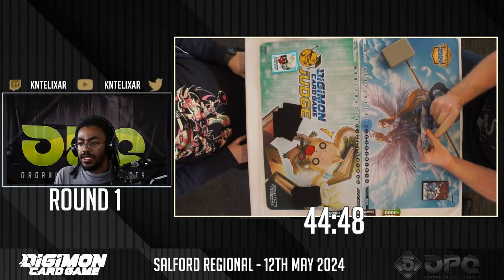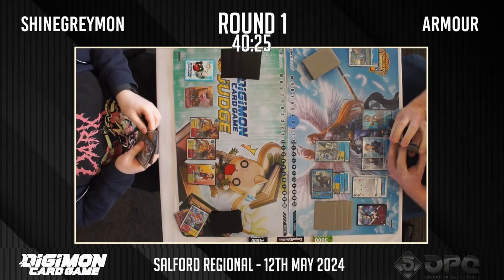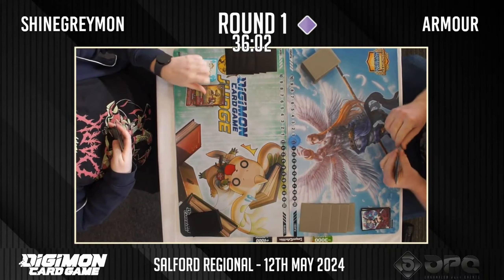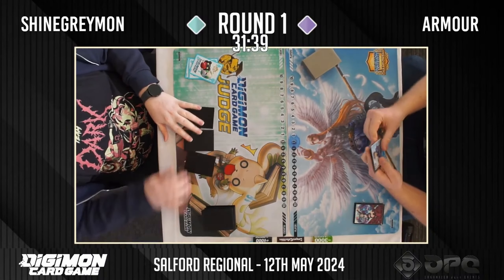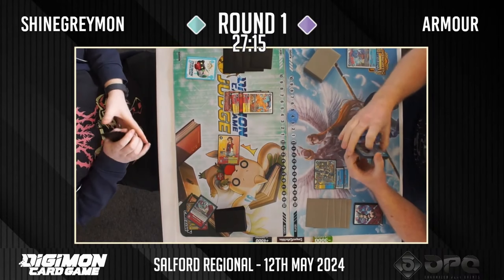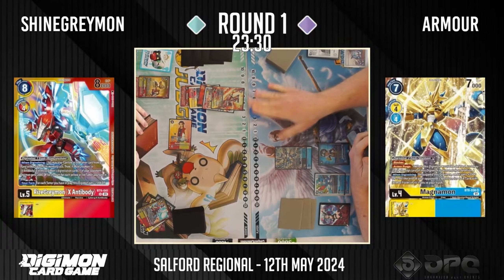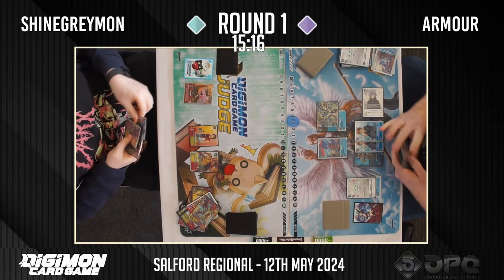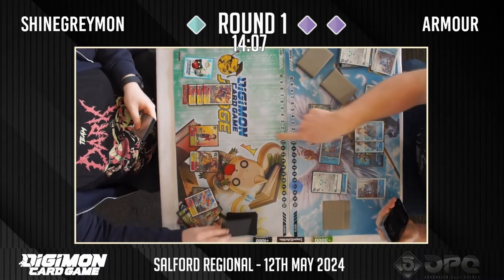ShineGreymon vs Armour Rush [BT15 Organized Play Events Salford Regional 2024] Round 1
Round 1 of the Salford Regional, hosted by Organized Play Events. Casted by yours truly
EXPAND ME!

00:00 Game 1
0:38 Match Starts